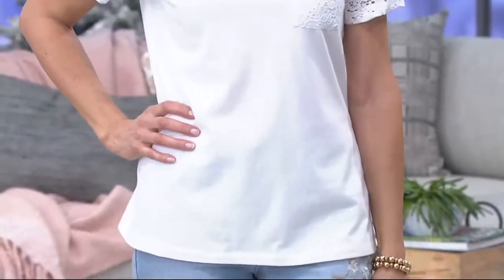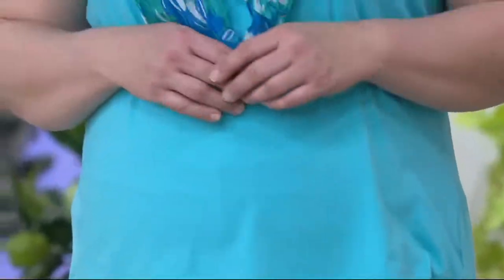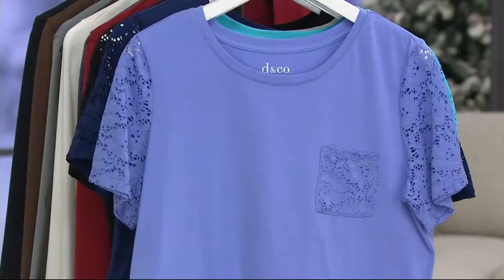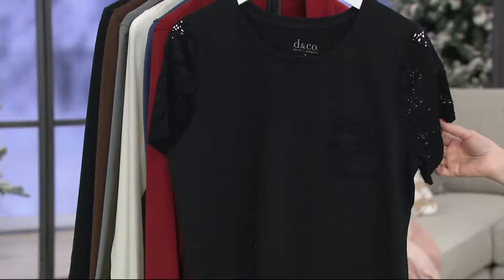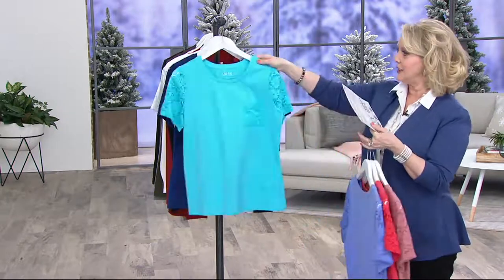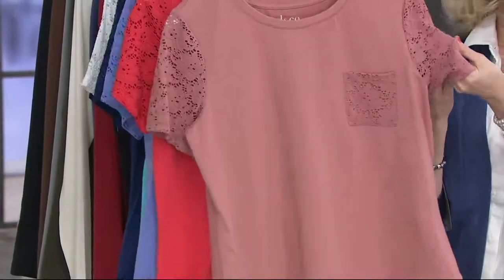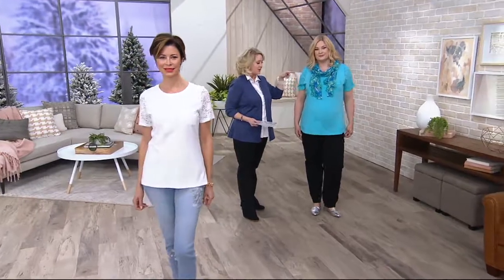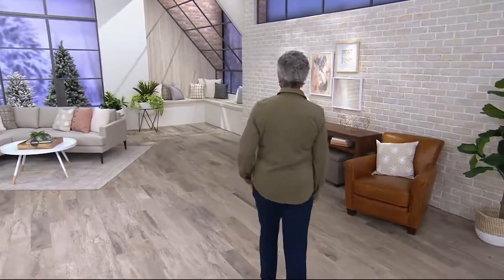Denim & Co. Round Neck Top with Lace Short Sleeves and Pocket on QVC